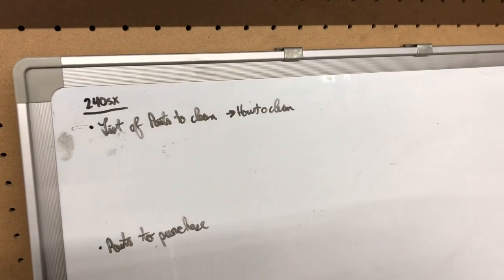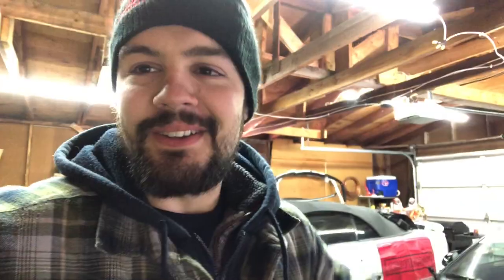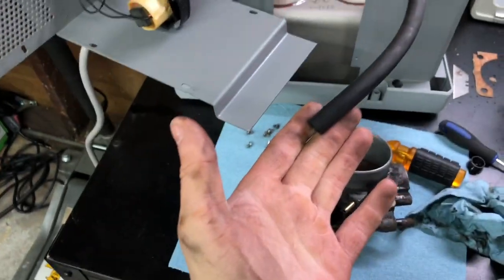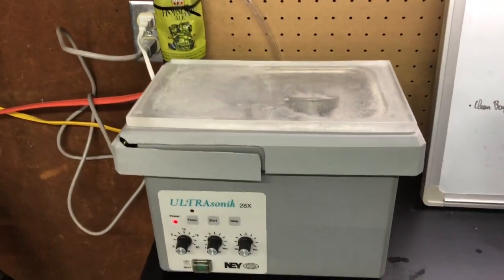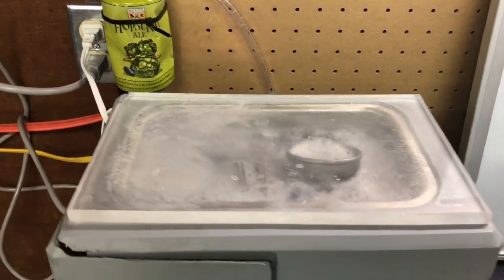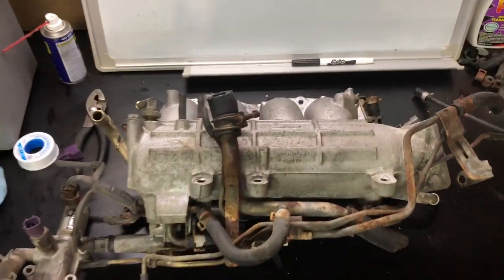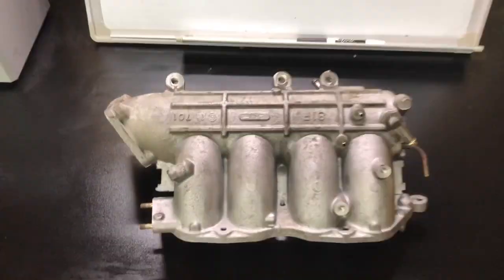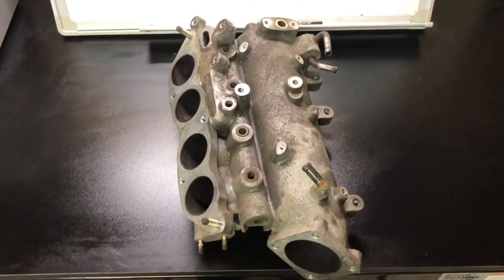Ultrasonic Cleaning for KA Parts